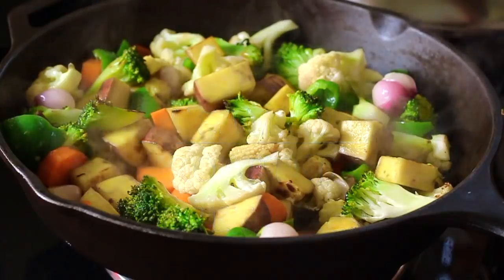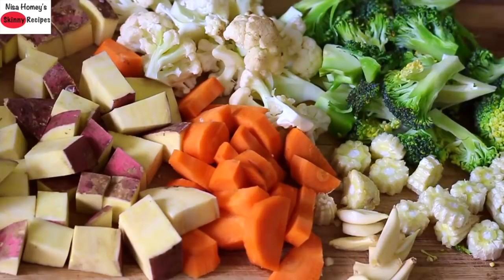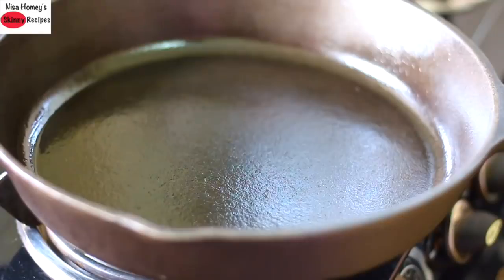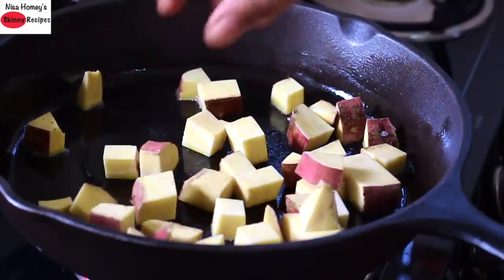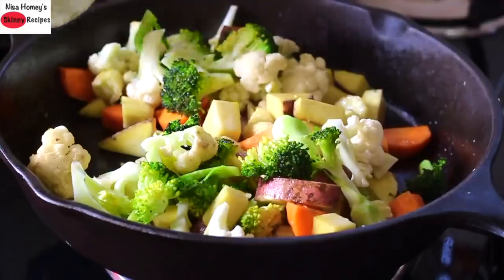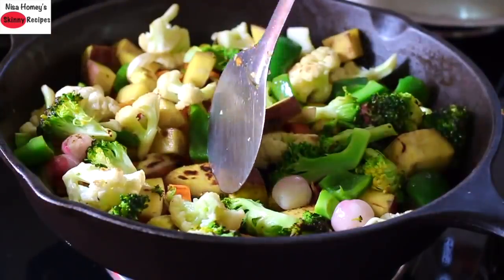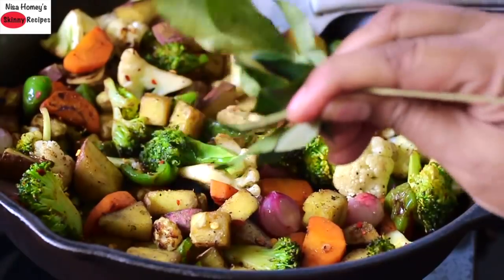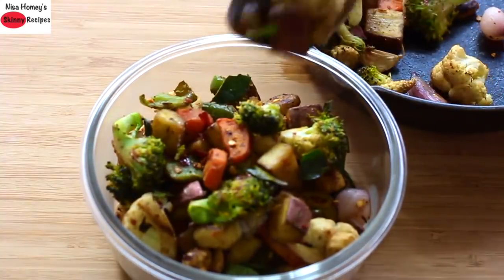Roasted Vegetable Recipe - How To Roast Vegetables In A Cast Iron Pan - Healthy Weight Loss Recipes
roasted vegetable is a healthy vegetable salad recipe for weight loss. Healthy, tasty, and easy to make on a cast iron pan or tawa with just 1 tbsp coconut oil.
ingredients:
1 tbsp coconut oil
1/2 of a medium brocolli
2 baby corns
6 cloves of garlic
1 medium carrot
10-15 shallots/small button onions
1/2 of a medium sweet potato
1 whole capsicum
Curry leaves (you can use any herb of your choice like parsely, thyme, rosemary, coriander leaves etc)
1 tsp red chilli flakes
1/2 tsp blackpepper
1/3 tsp roasted jeera/cumin
1/3 tsp amchur/dry mango powder
A bowl of this is a filling meal with healthy carbs from the sweet potato.
You can also serve this with whole wheat roti or rice of your choice.
Make sure your cast iron is well seasoned.
Using Iron cookware helps in iron absorption
RESEARCH:
Note:
Those suffering from hypothyroidism can avoid consumption of raw cruciferous vegetables such as cabbage, Brussels sprouts, broccoli, cauliflower, mustard greens, kale, and turnip. However, the goitrogenic potential of a plant or food depends upon the amount of active goitrogen present in it. Various procedures like soaking, washing, boiling and cooking can help in reducing the goitrogenic potency of these foods.
(Rs: 3713)
Hi I am Nisa Homey, Skinny Recipes is my youtube channel where I share healthy recipes for weight loss and weight management with easily available ingredients. The recipes are healthy, easy to make, and nutrient dense.

XoXo
Nisa

All the content published on this channel is my own creative work and is protected under copyright law.